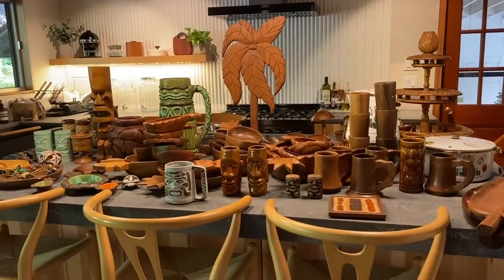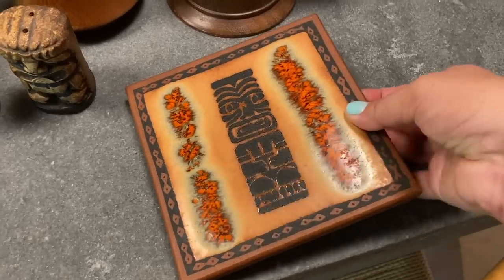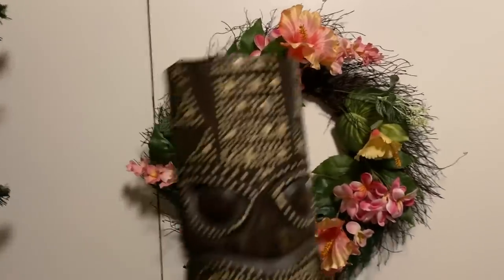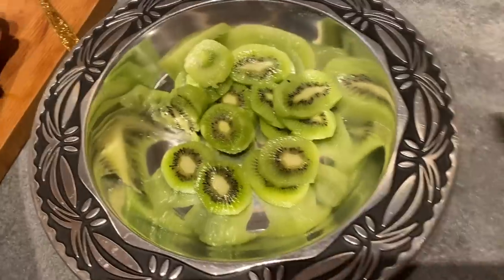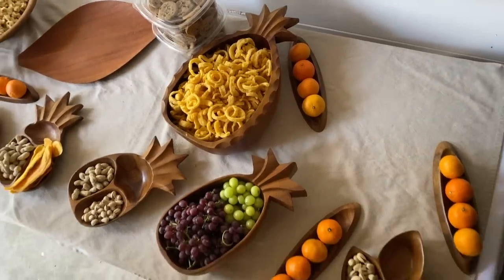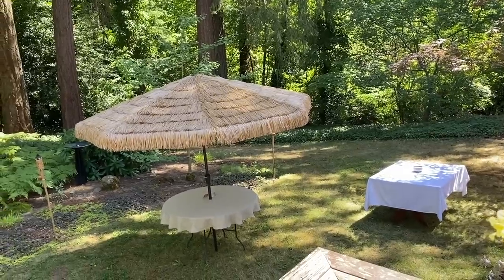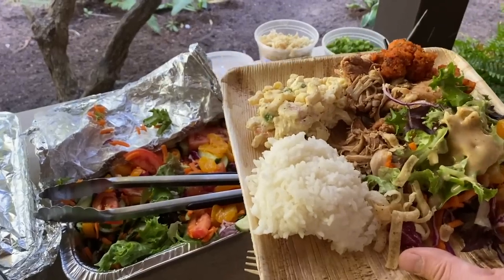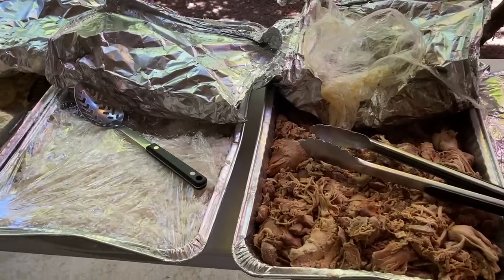TIKI PARTY TIME! Our First Tiki Party | Decorating With Thrift Store Finds! It Took YEARS To Collect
THANK YOU for your patience with me getting this video out to share! It has been a wonderful, wild, busy fall and I finally had time to get this video put together 😄 🌺 🌴 🍍

Here's my favorite mineral oil

NEXT BIG VINTAGE SALE LAUNCH - November 4th, 2022 at 3:00PM Pacific Time on my

Cheers!

💙Laura Caldwell